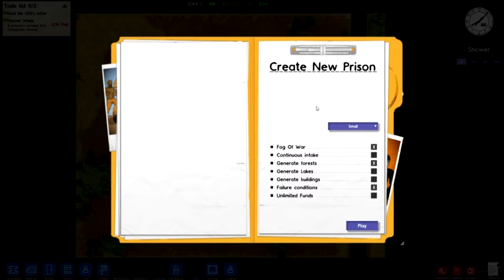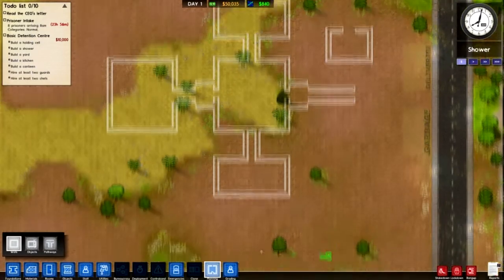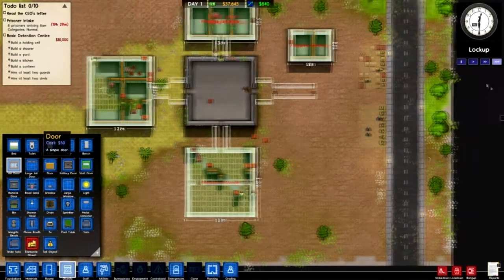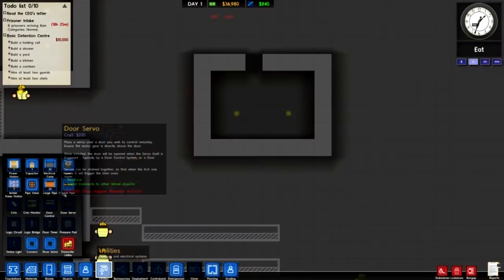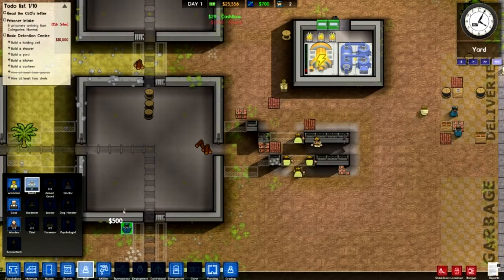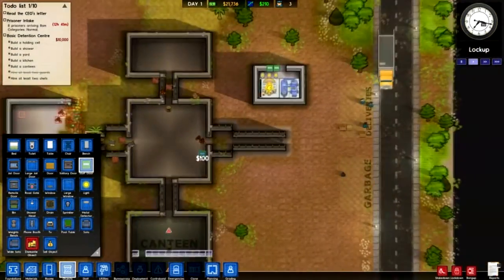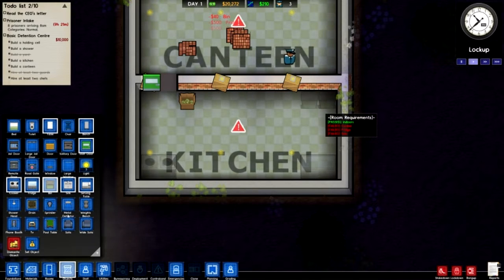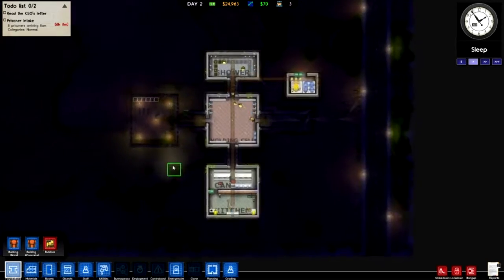SteamNet Gaming: Prison Architect w/ RemoteDetonation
Prison Architect is the world's latest Prison Management Sim. Starting with an empty plot of land you must construct a holding cell with basic water and electricity to house your first batch of prisoners, to buy you enough time to create a proper cell block.

Looking for an amazing network to help you grow your channel?

SteamNet is the Network that you need to partner with if you want to grow

your YouTube Channel. From shoutouts to sponsorships, we make it our mission to get your channel seen by the audiences that you want.

We focus on smaller channels who just need a steer in the right direction and do whatever we can to push them up in the YouTube community.

With us you will get all the help you could possibly need to kickstart your online career, with our personal one-to-one support we will help you in any way possible.

➜Graphic Designs by Chris